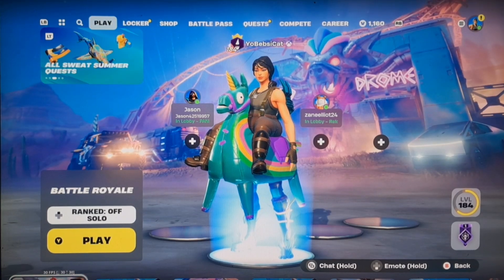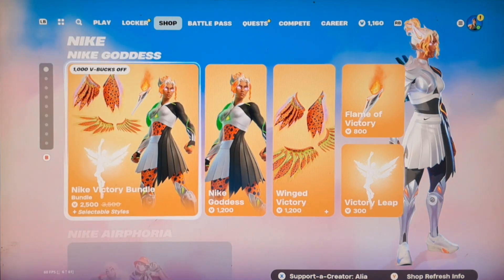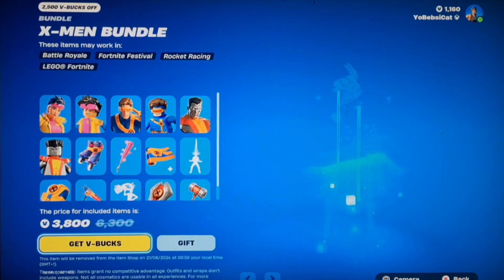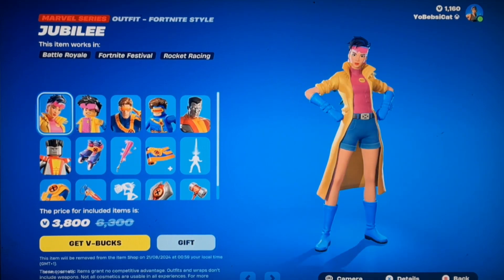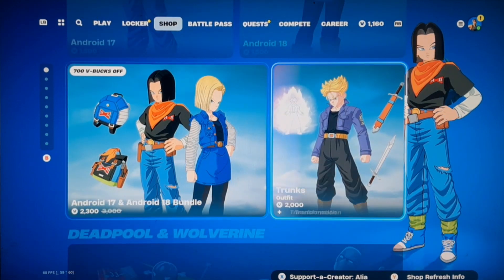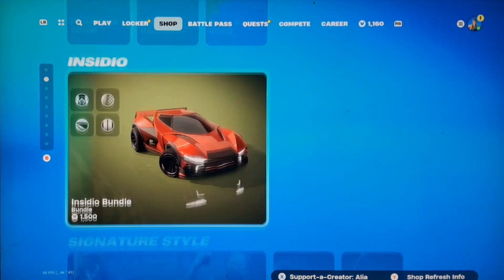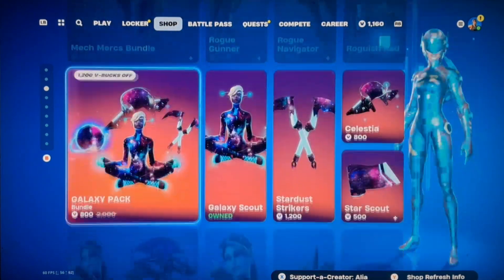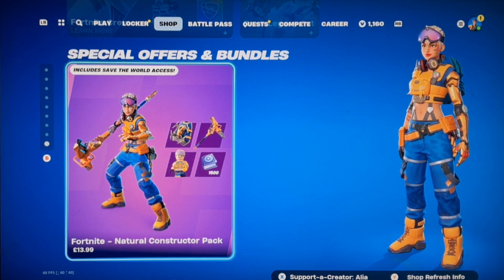New Xmen Bundle!!! and Dragon ball!! 10/08/24